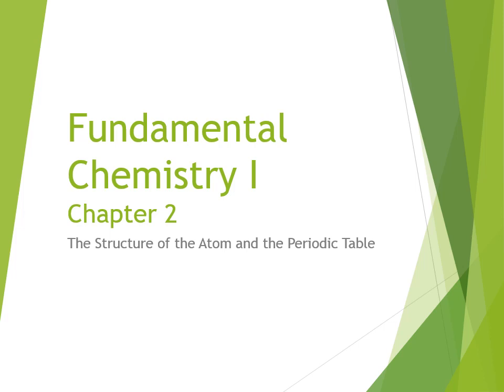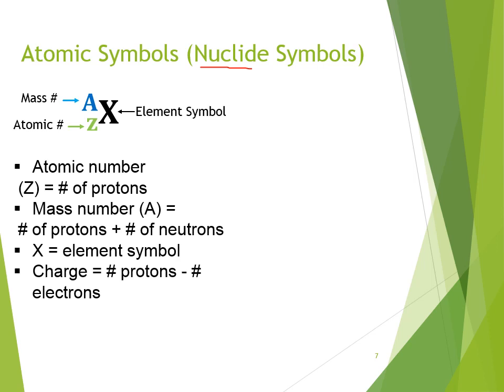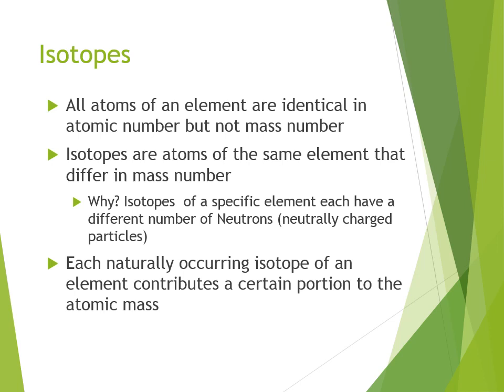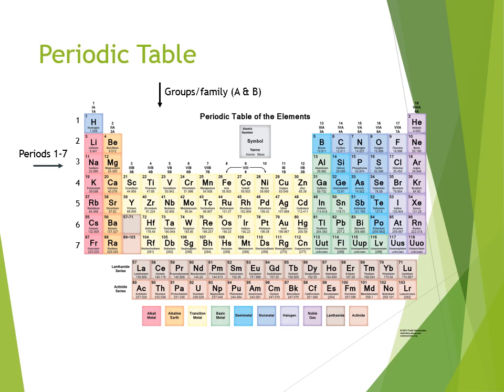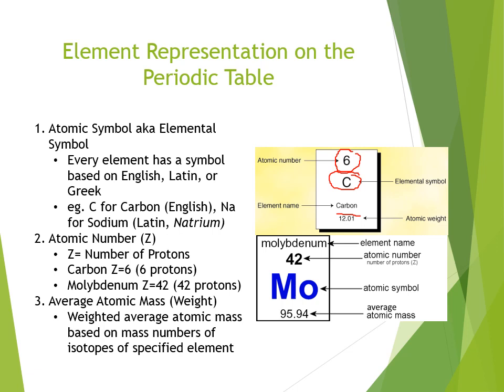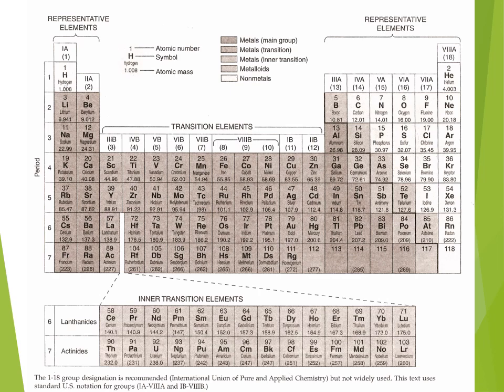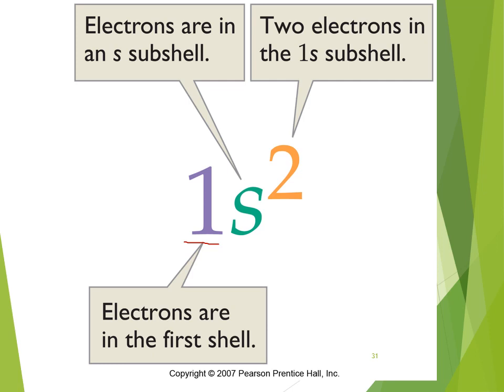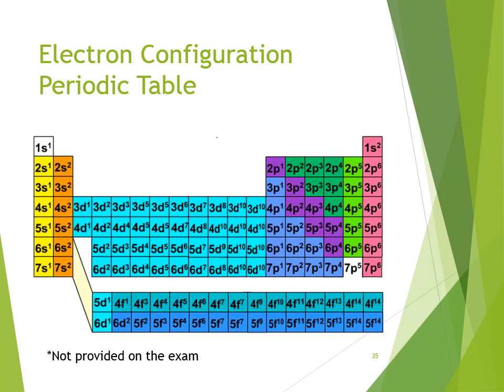CHEM 1303 Chapter 2 video Part 1 (Quern)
Elements, atoms, periodic table and electron configuration